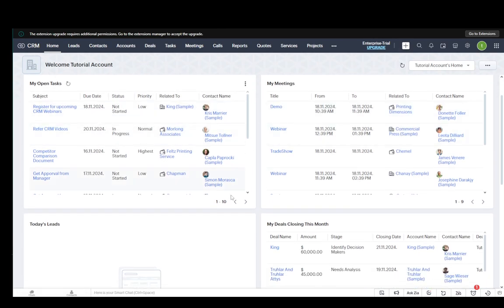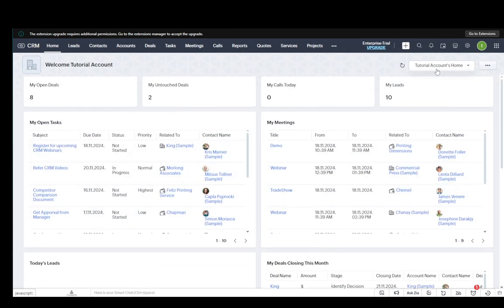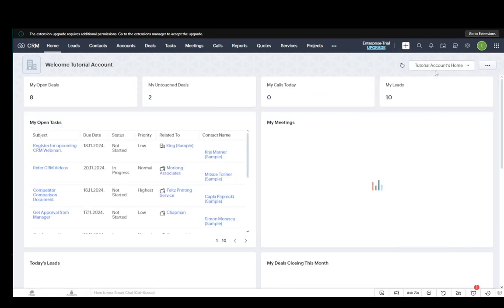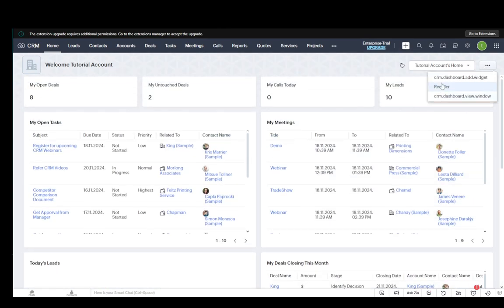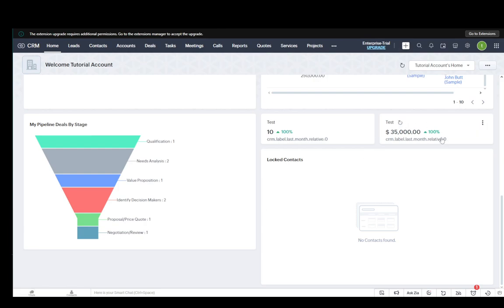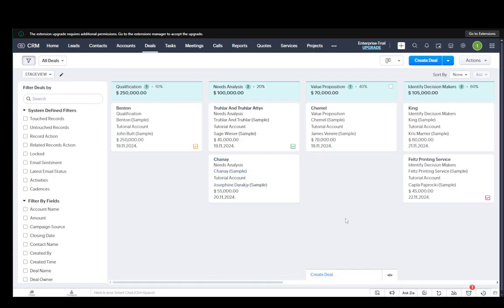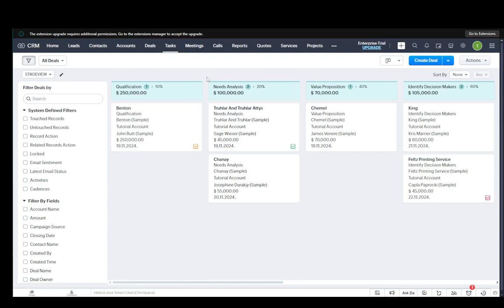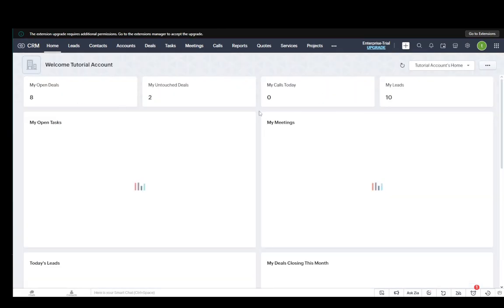How To Get Started With Zoho CRM Tutorial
Today we talk about get started with zoho crm,zoho crm,zoho crm tutorial,zoho crm tutorial for beginners,zoho corporation